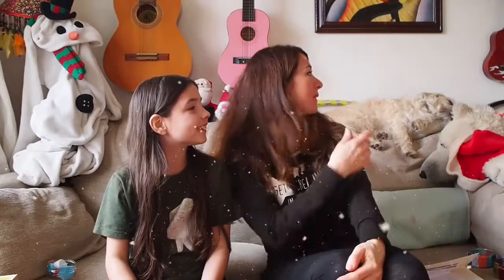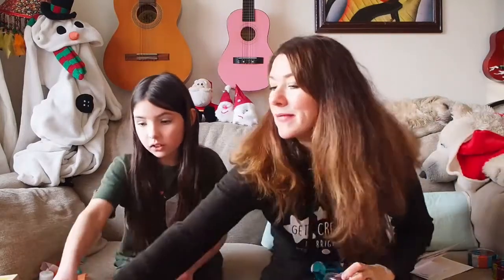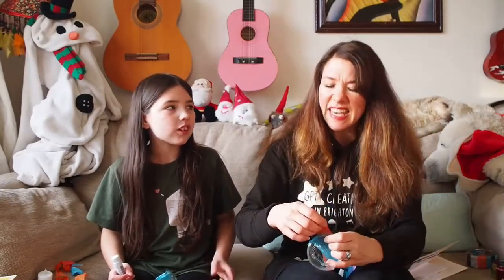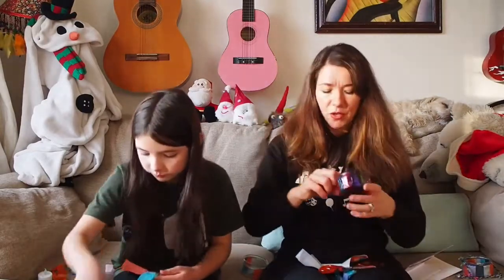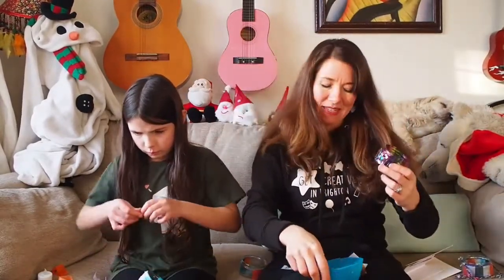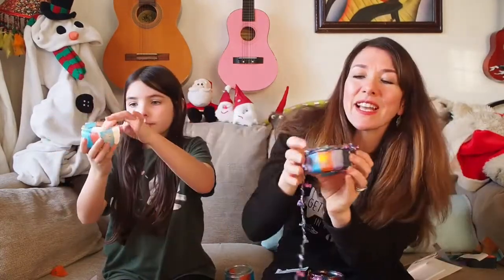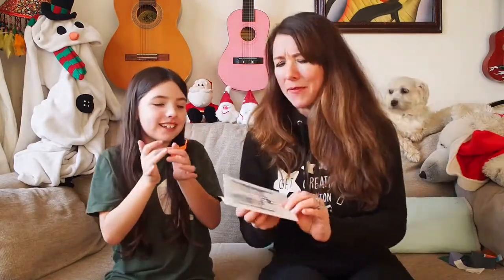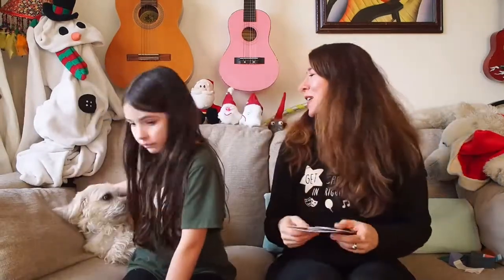How to Make a Christmas Tealight Holder.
Have fun with Louisa from 'Get Creative in Brighton' (and her helper!), making a festive tealight holder, in readiness for Christmas.

You will need:

1. A thick glass pot
2. Strips of coloured tissue paper or sweet wrappers
3. Glue
4. Glitter, sequins or stickers
5. A battery-operated tealight.

We would love to see your creations on our 'Get Creative in Brighton' Facebook page or Twitter too.

Have fun - and merry Christmas!